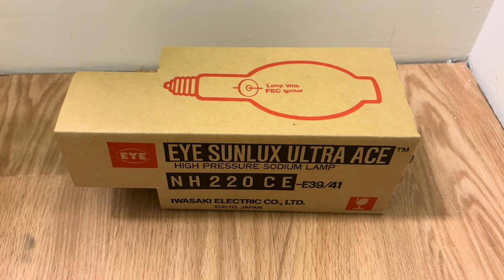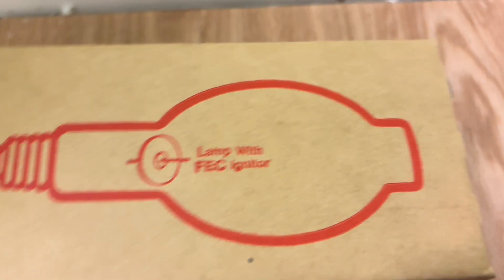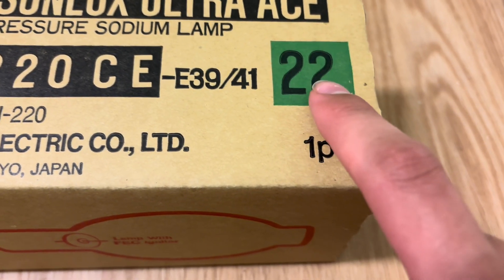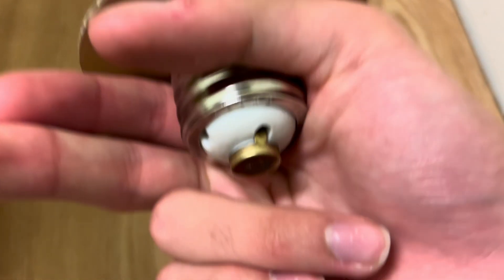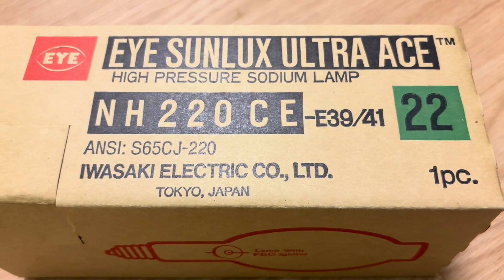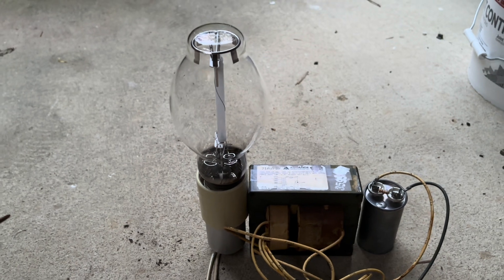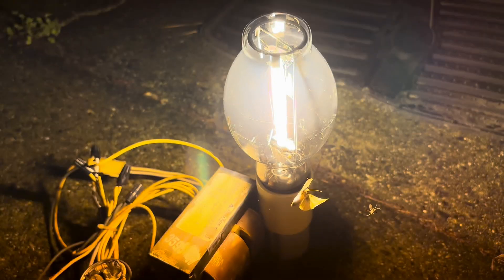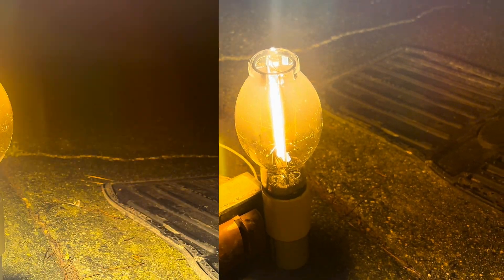EYE Sunlux Ultra Ace NH220CE 220w high pressure sodium mercury vapor retrofit lamp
I got this bulb from eBay fairly recently, and it is unique in the way that unlike most HPS retrofit lamps designed for mercury vapor lamps (like Sylvania Unalux lamps), it can be run on CWA ballasts.
The CE version of this lamp means it can also run on metal halide ballasts with a higher open circuit voltage.